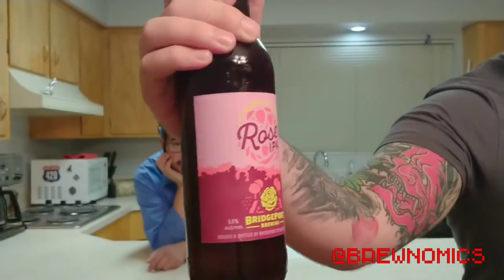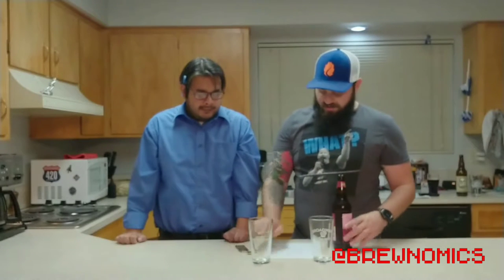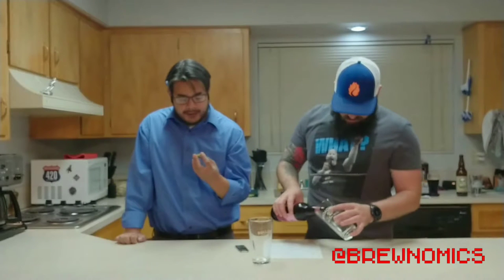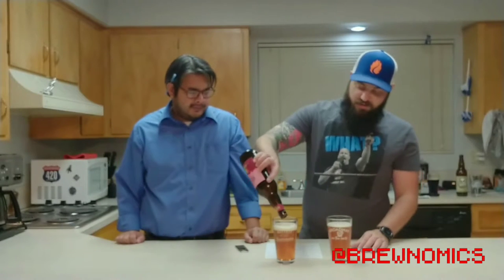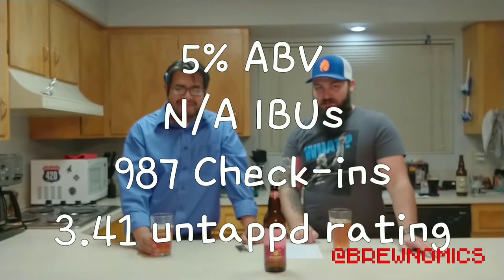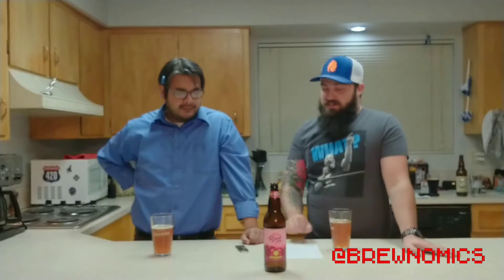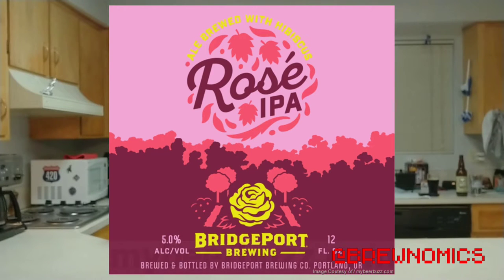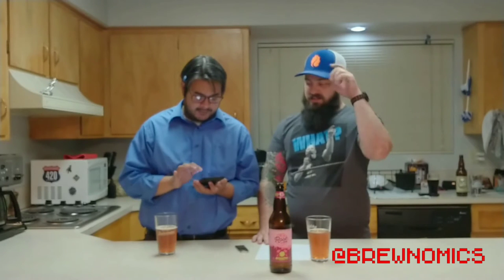One Off Series: Bridgeport Rose IPA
Jerry and Phalla drink and review a Rose IPA from Bridgeport Brewery. Is it as weird as it sounds? Watch and find out! If you've had this beer let us know if you agree or not.